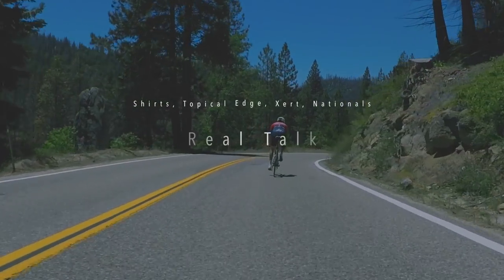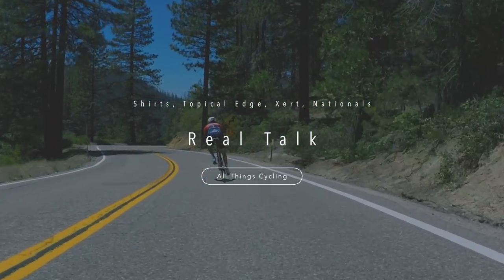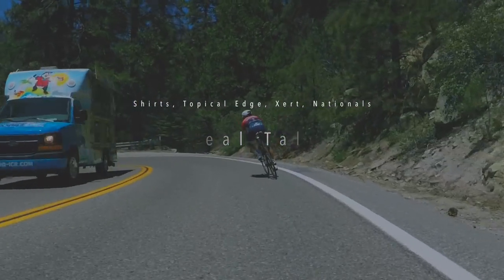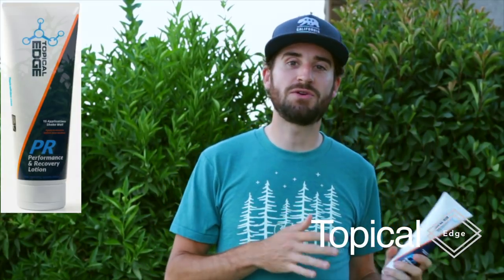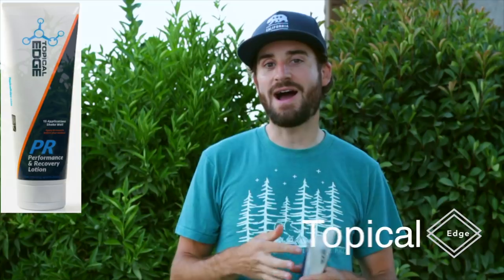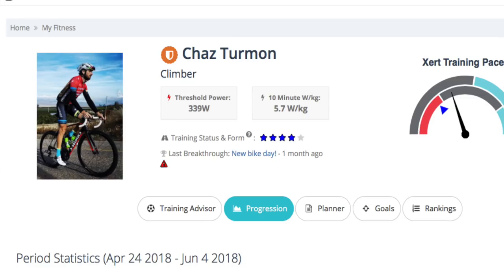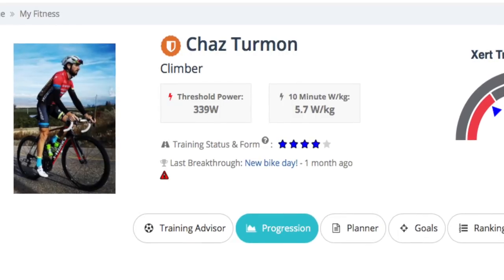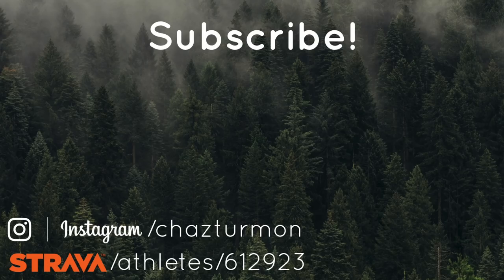Real Talk - Shirts, Topical Edge, Xert, Amateur Nationals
Let's have some real talk. I wanted to share with you some upcoming videos I have planned alongside the Workout of the Week series. Look for these to drop soon.

Zwift: Chaz Turmon - Specialized